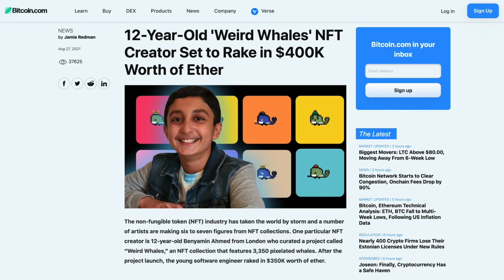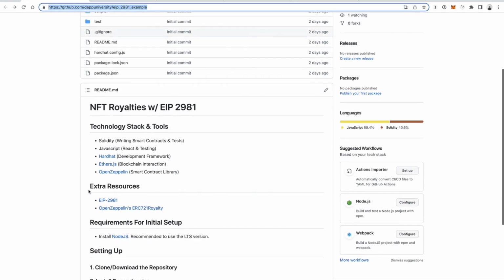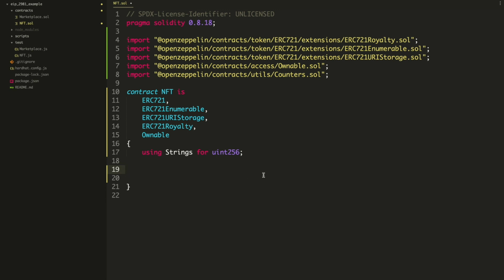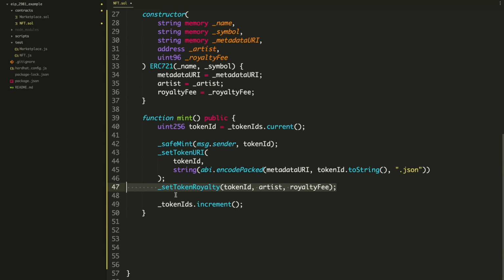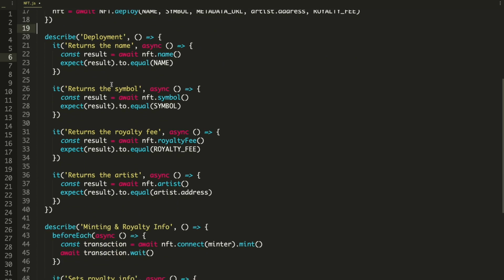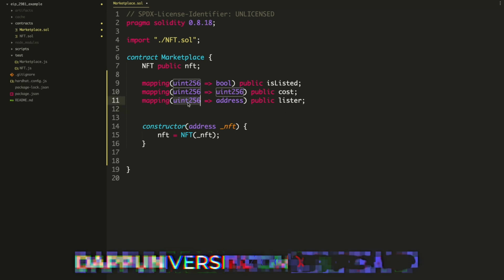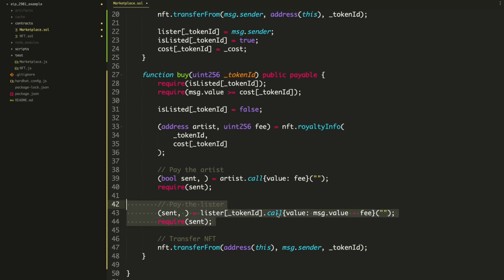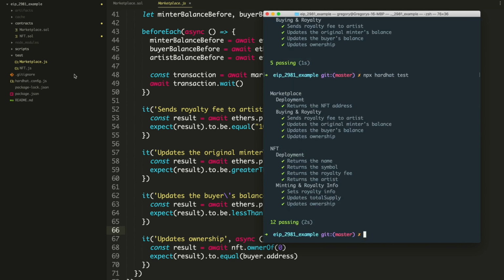New Way to create PASSIVE INCOME with NFT Royalties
🎞️TABLE OF CONTENTS:
00:00 INTRO
01:00 Overview
02:58 Code Setup
04:57 NFT Contract
12:10 NFT Test
14:48 Marketplace Contract
20:15 Marketplace Test